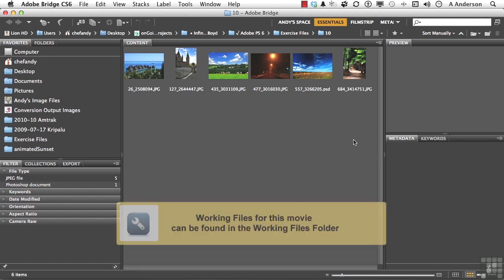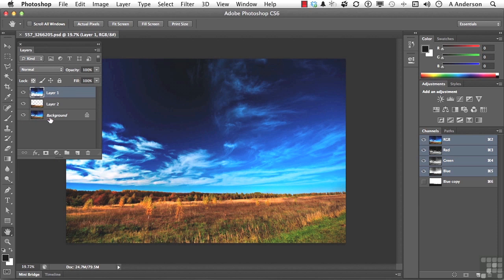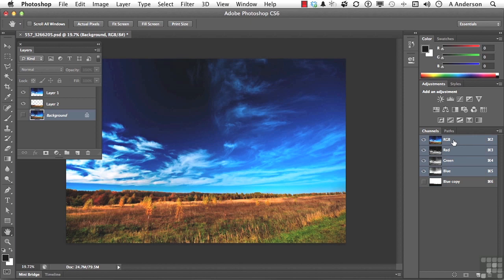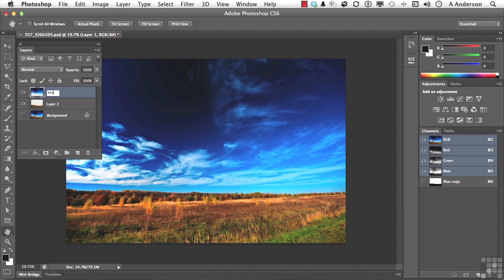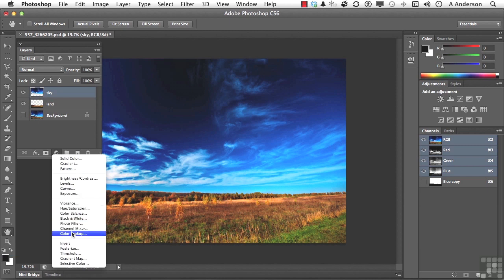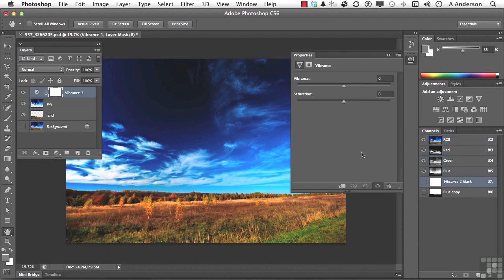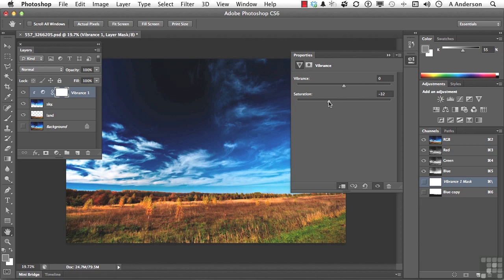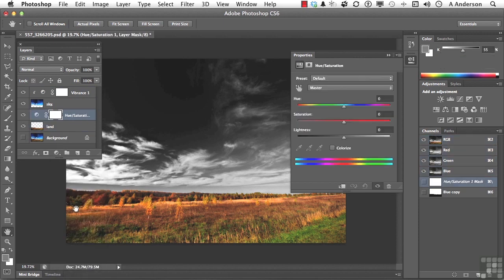10 04 Working With Clipping Groups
10. Adjustment Layers